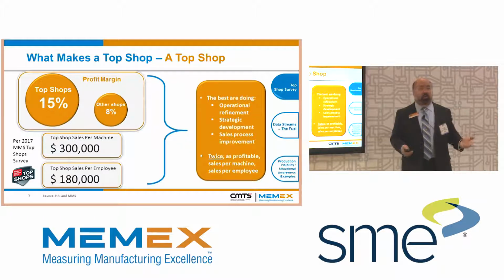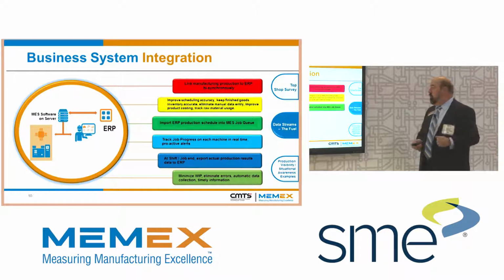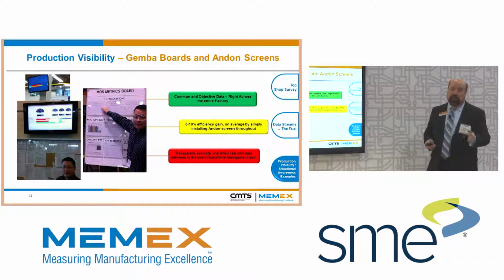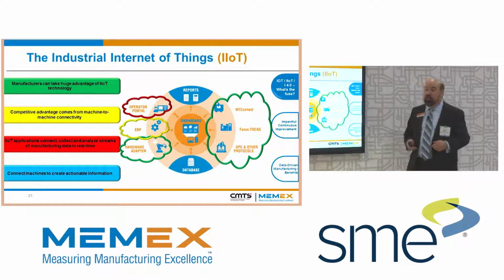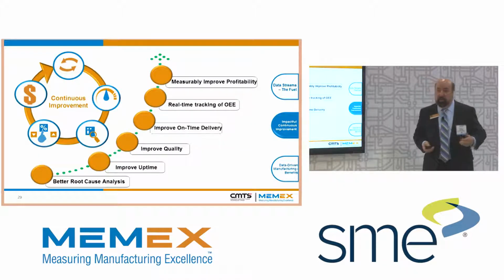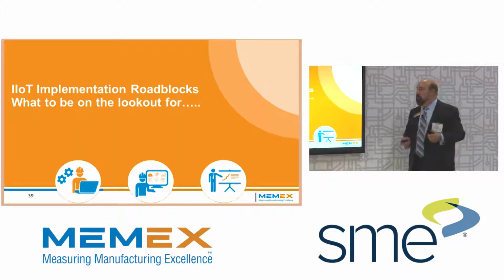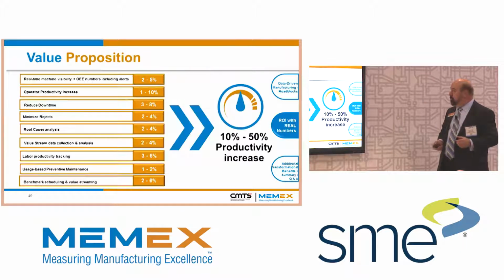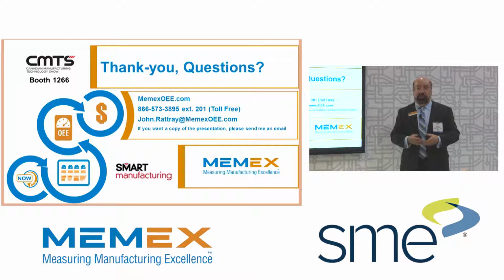Delivering advantages: the case for Data-Driven Manufacturing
"From a technical standpoint, the concept of Data-Driven Manufacturing is simple: use data that is automatically collected in real time from manufacturing equipment and use that information to monitor and manage plant operations. From a business point of view, Data-Driven Manufacturing offers a complex offering of benefits and advantages.
• Learn about the value proposition behind Data-Driven Manufacturing
• Hear why experts say Data-Driven Manufacturing is shifting from a competitive advantage to a must-have capability
• Note the efficiency improvements achieved by companies that adopted Data-Driven Manufacturing practices
• Comprehend how Data-Driven Manufacturing helps tighten supply chain integration"